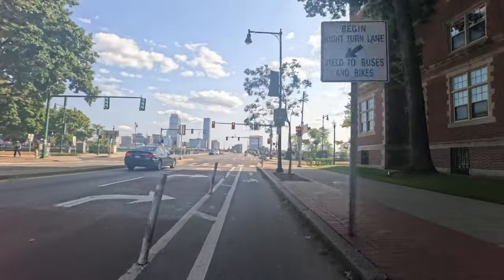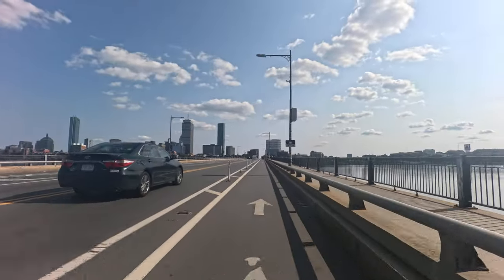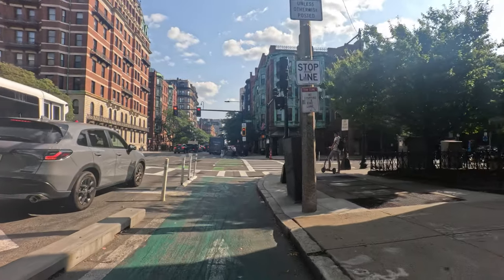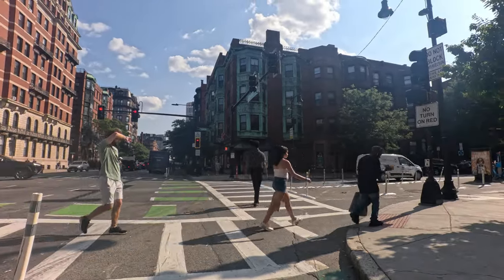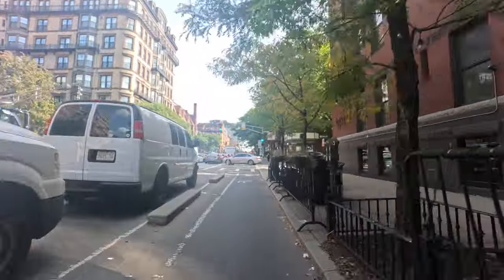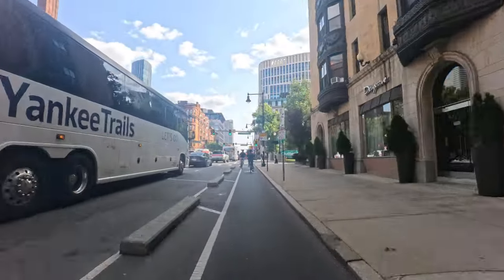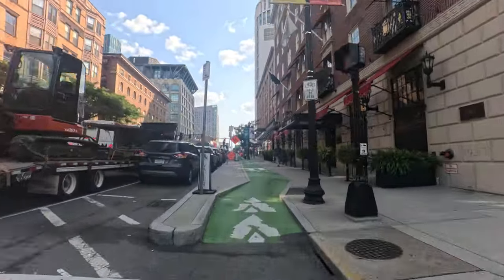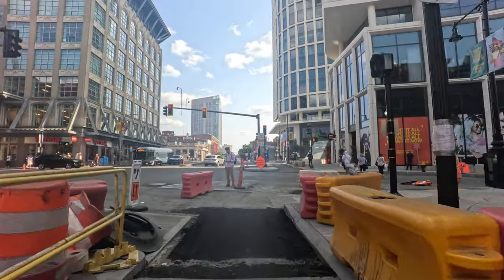Thrilling Urban Cycling Route - Cambridge to Boston Guide and Tips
crash course in urban cycling and tons of tips and insights on realities of boston biking . . . . . . ride mass ave and boston and cambridge like a champ

💥Buy TICKETS - Celts, Bs, Red Sox, CONCERTS - SeatsForEveryone.com💥
Free Bitcoin Walking and Playing Games - DOWNLOAD sMiles App smilesbitcoin.com

learn how to bounce out of cambridge quick and easy, slam the harvard bridge, cycling traffic signals, mass ave mayhem, dangerous intersections, plus a lot more in this video . . . . gives you a broad look at riding a bike in the city and cycling in boston

nice views of cambridge, the entire city of Boston from the Harvard Bridge, the MIT campus, mass ave obstacles and mayhem and more.

Join us on the ultimate urban cycling adventure from Cambridge to Boston! In this video, we provide you with essential tips and a detailed map to make your ride enjoyable and safe. Whether you are a seasoned cyclist or a beginner, our guide covers everything you need to know, including the best bike paths, scenic routes, and hidden gems along the way.

Discover the vibrant neighborhoods, historic sites, and beautiful parks that make this ride a must-do for cycling enthusiasts. We’ll share safety tips, bike maintenance advice, and recommendations for local bike shops. With our expert insights, you’ll be well-prepared for your adventure.

Don’t forget to check out the video for stunning visuals and a comprehensive map overlay to help you navigate the route.

Get ready to pedal through the heart of Massachusetts with confidence and excitement. Let's ride!